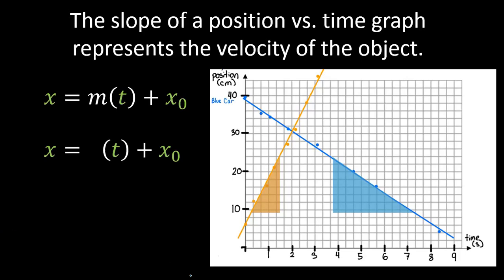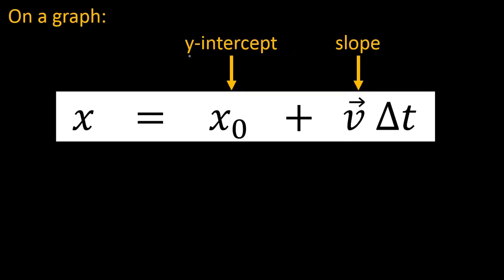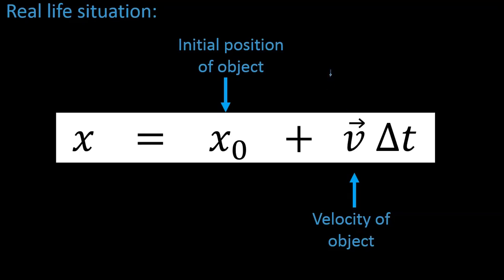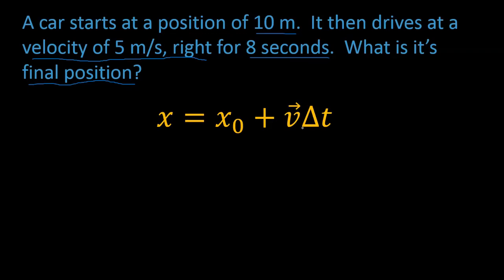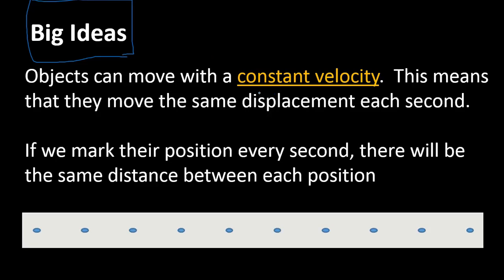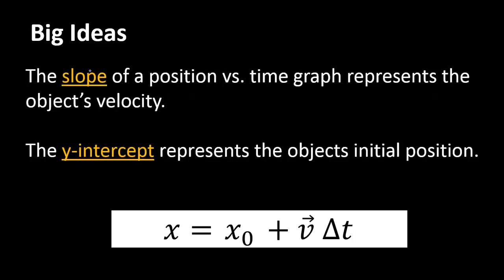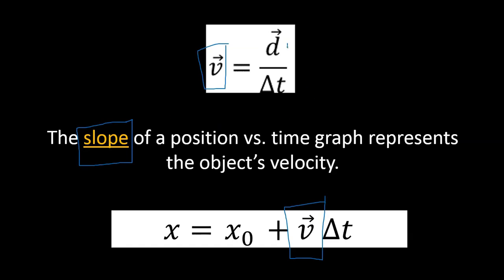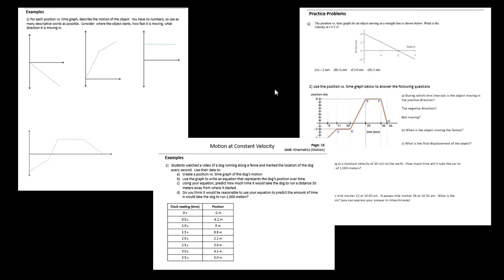Lab 1 - Part 2